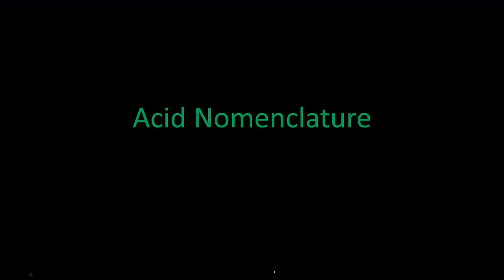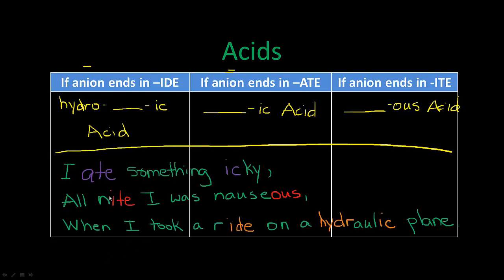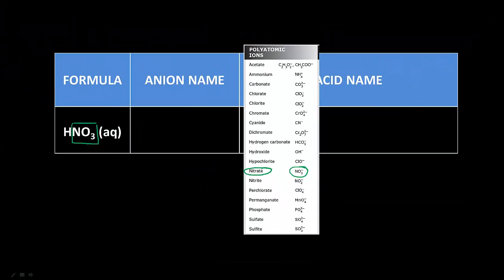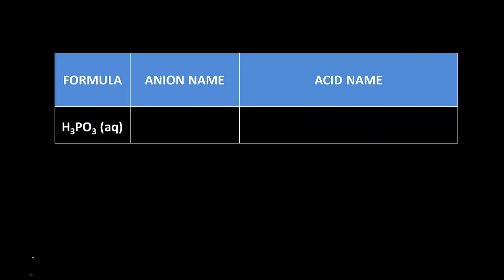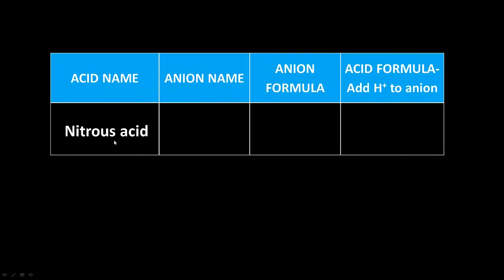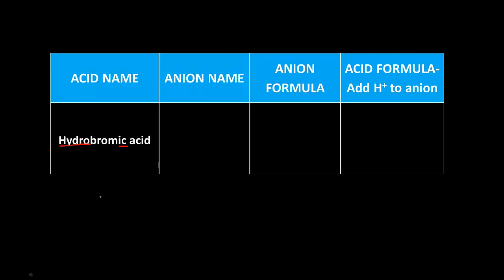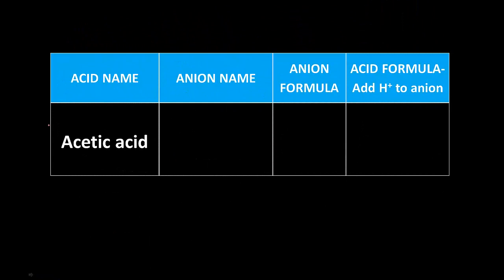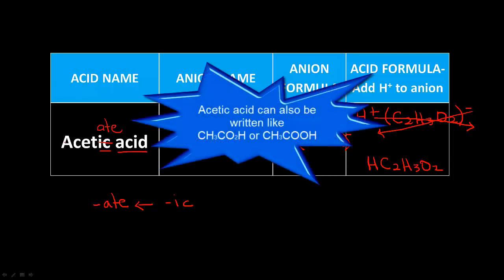U7.6Acid Nomenclature and Formulas